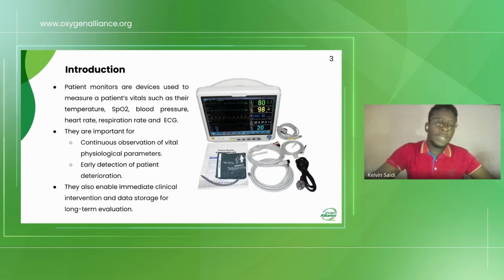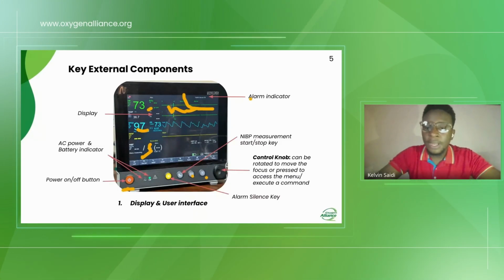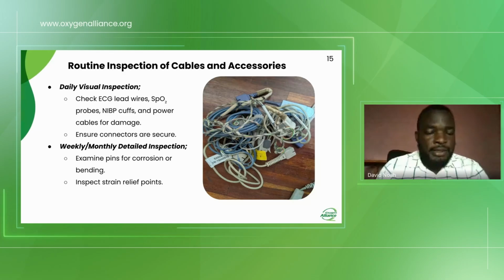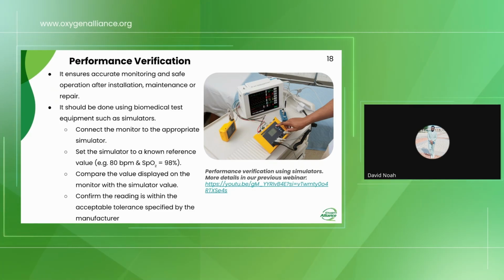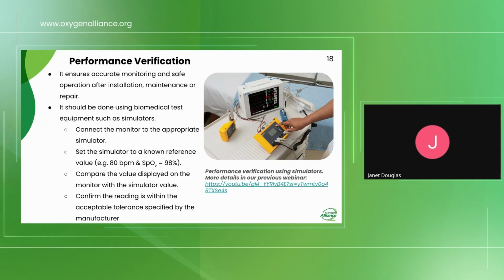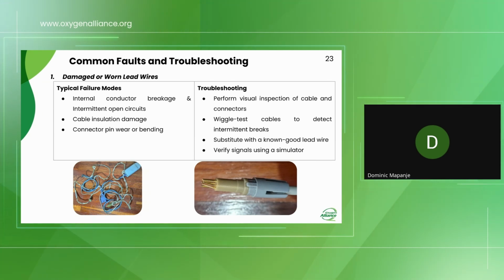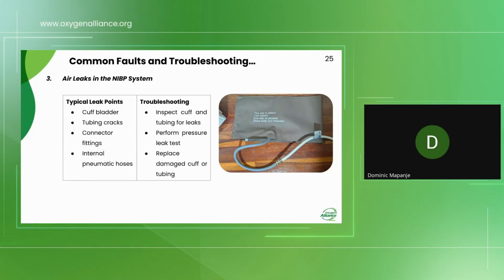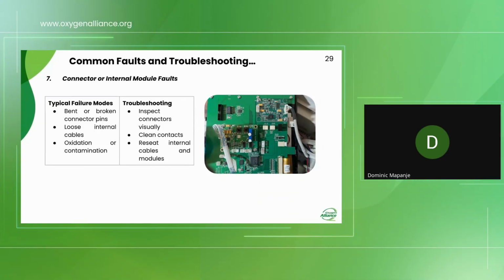Patient Monitors - Maintenance, Technical Repairs & Troubleshooting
Research indicates that conventional patient monitors frequently fail in low-resource settings due to environmental constraints, including power outages, lack of spare parts, and complex maintenance requirements. When continuous telemetry fails, overburdened clinical staff resort to manual spot-checking, which delays the detection of clinical deterioration.

In this webinar, our presenters David Noah, Kelvin Saidi and Dominic Mapanje, will equip you with a systematic troubleshooting process to identify and repair common patient monitor faults.

⭐The architecture of patient interface modules, including leads, sensors, and cuffs.
⭐Routine maintenance tasks such as daily checks for cables, sensors, batteries, and alarms.
⭐Basic performance verification and calibration using simulators and alarm testing.
⭐Methods to troubleshoot a noisy ECG waveform, SpO2 detection failures, and NIBP measurement errors.